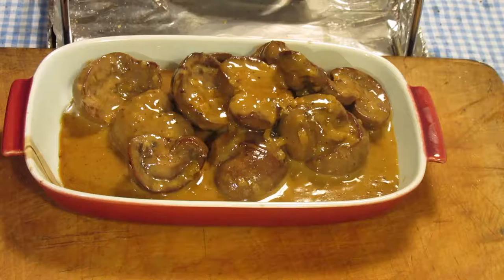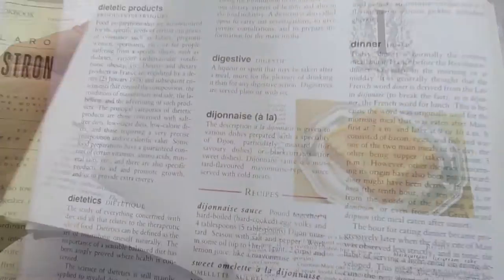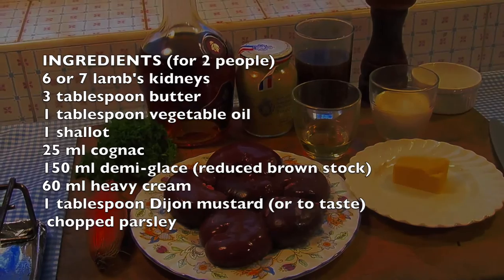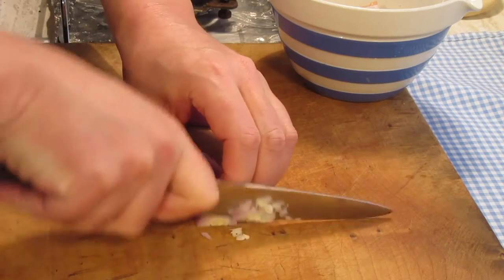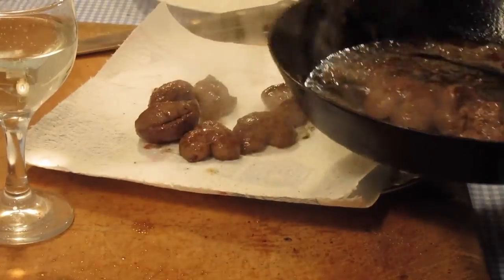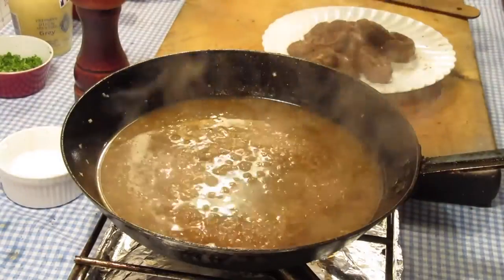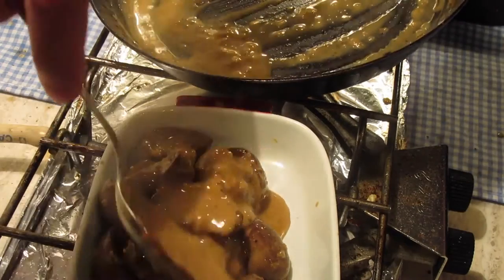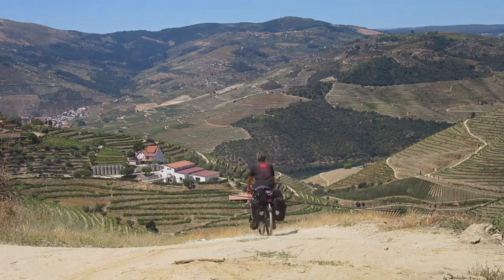Lamb Kidneys in Mustard Sauce - the classic Rognons d'agneau a la dijonnaise from France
Learn how to cook Lamb's Kidneys in Mustard Sauce - the classic Rognons d'agneau a la dijonnaise from France

Ideal as a starter or a light lunch, this classic recipe named after the Dijon area of eastern France can be made with beef, veal, pork or lamb's kidneys.

I hope you are inspired to try these classic lamb's kidneys in mustard sauce, cooked, as always, just like the locals!

INGREDIENTS (for two people)
6 or 7 lamb's kidneys
2 tablespoons butter and one of vegetable oil
a shallot
25 ml cognac
60 ml cream
150 ml reduced brown stock (demi-glace)
a tablespoon mustard (or to taste)
chopped parsley